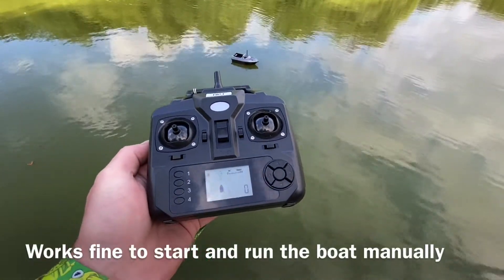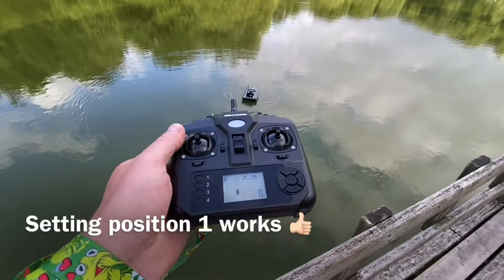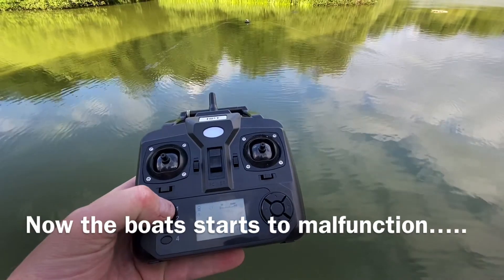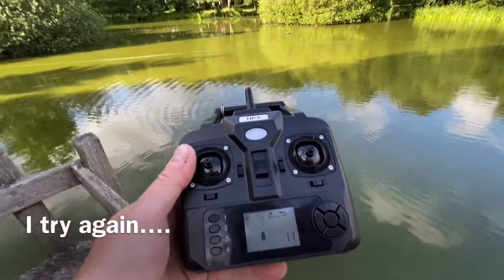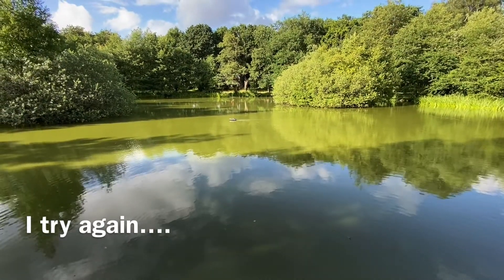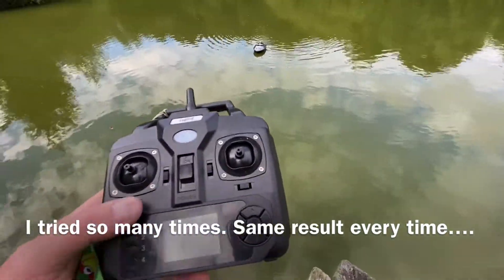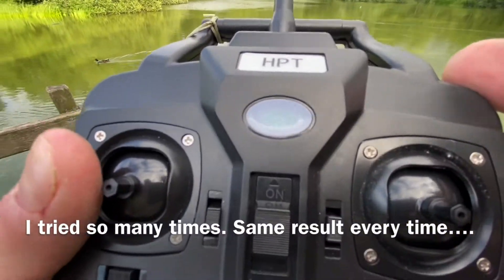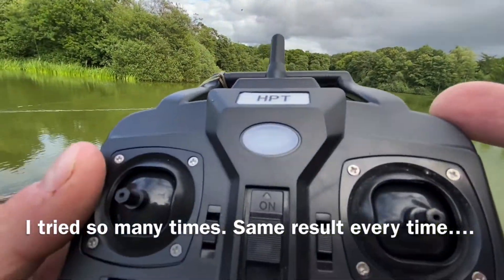C18 Bait boat with GPS - troubleshooting GPS problems - PART 1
My new C18 Bait boat works perfect except for the GPS - function. It can not find its way back to the preset points. I have tried everything! Reset, restart, clear memory, pair again etc etc.
This video will be sent to the supplier who will help me solve this.
Hopefully there will be a part 2 with a solution :-)